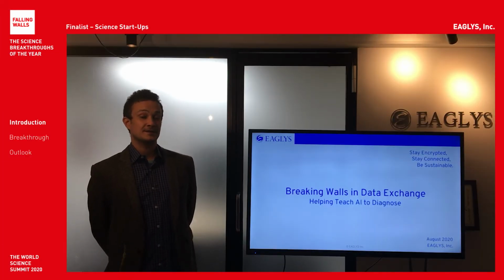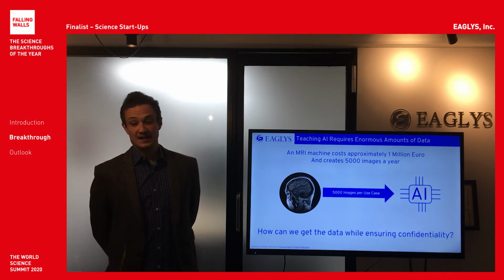Breaking the Wall of Data Scarcity in Healthcare AI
EAGLYS, Inc. is a Falling Walls Finalist at the Falling Walls and Berlin Science Week: World Science Summit 2020 (1 – 10 November).

Will they become the Breakthrough of his category Science Start-Ups? Register for free and don't miss the remote event